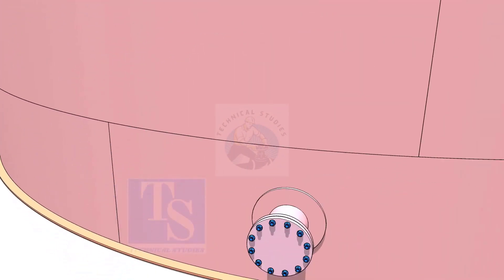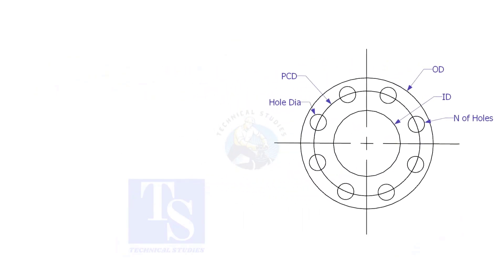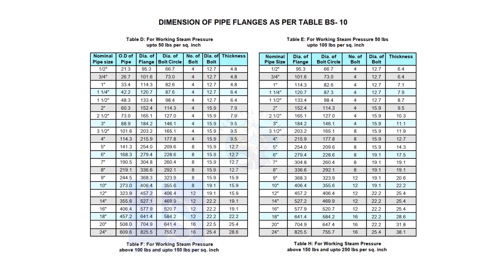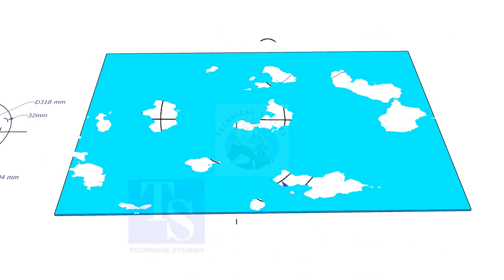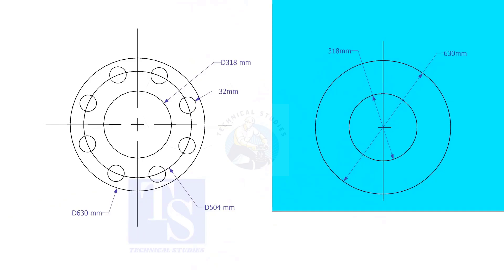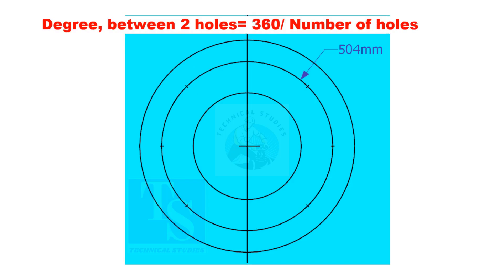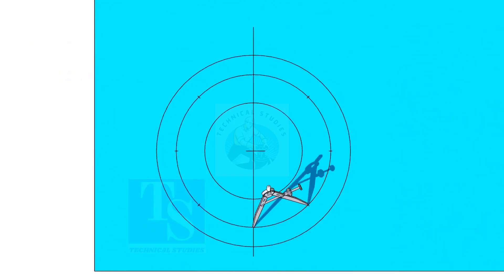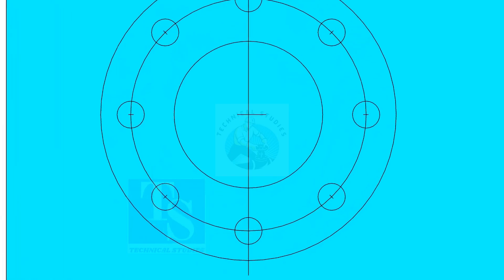HOW TO MARK PLATE FLANGES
ALL VIDEOS
FOR PDF
Piping Tolerance
Sketch piping.
Piping iso drawing.